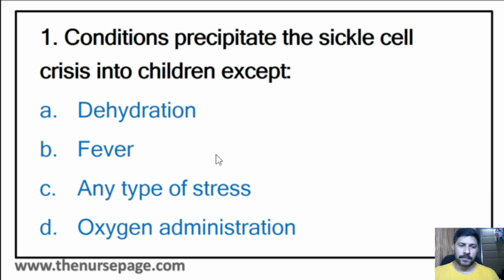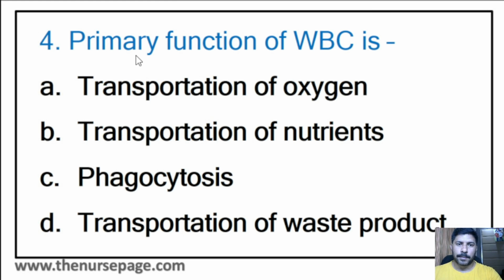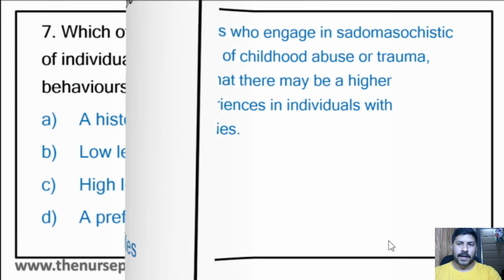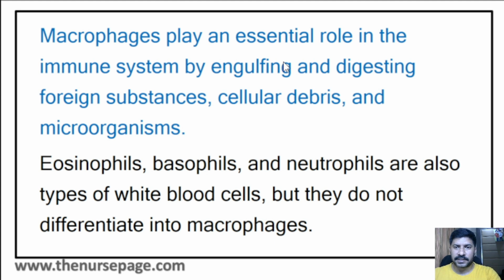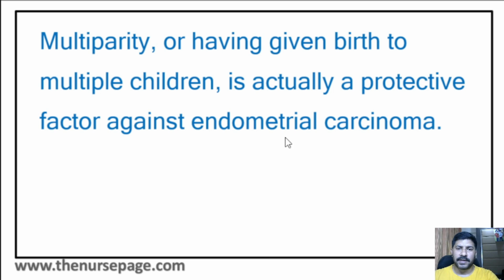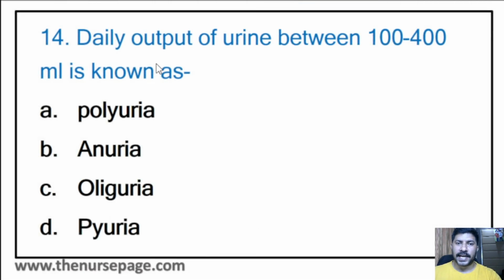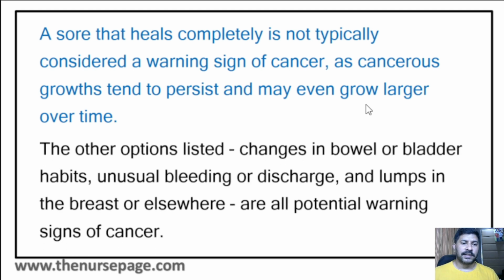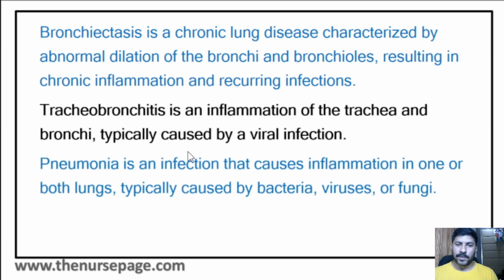AIIMS NORCET 2023 Series #7 | Nursing Questions & Answers with Rationales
Hey everyone! Welcome to this nursing Q&A session for AIIMS NORCET 2023. I am excited to be here and share my knowledge and experience with you.

In this session, we will be discussing a variety of nursing topics, including patient care, pharmacology, and infection control. I will be answering your questions and providing you with detailed explanations of the correct answers, along with the rationale behind them.

I understand that preparing for the AIIMS NORCET exam can be a daunting task, and I hope that this session will help alleviate some of the stress and anxiety you may be feeling. I want you to feel confident and prepared for the exam, and I am here to help you achieve that goal.

So, whether you are a first-time test-taker or a repeat candidate, don't hesitate to ask any nursing-related questions you may have. I am here to provide you with the guidance and support you need to succeed.

Thank you for joining me for this nursing Q&A session, and let's get started!